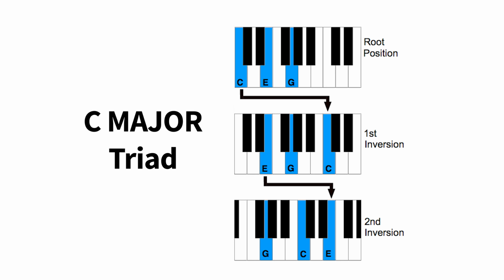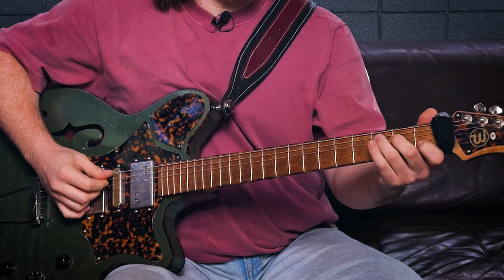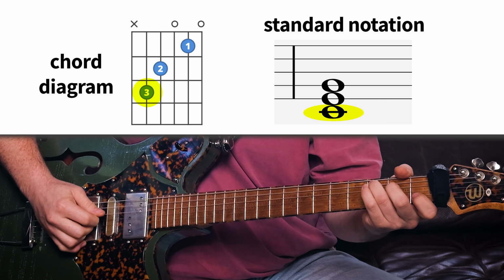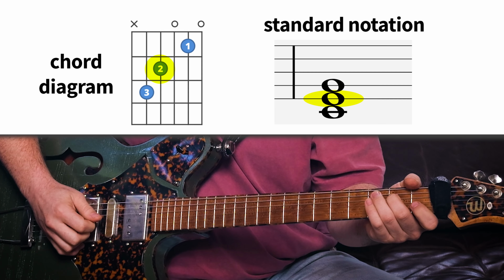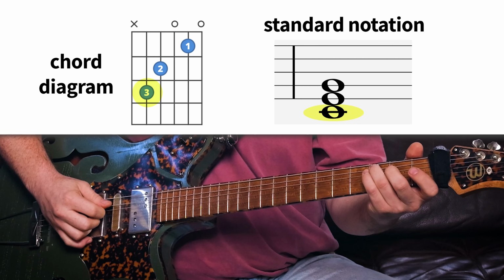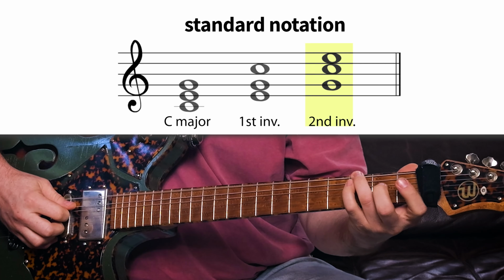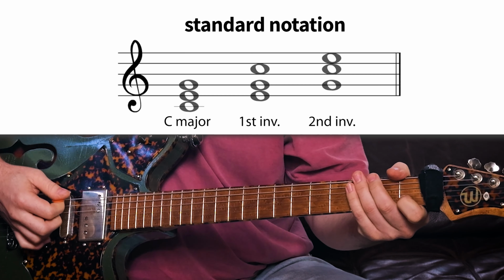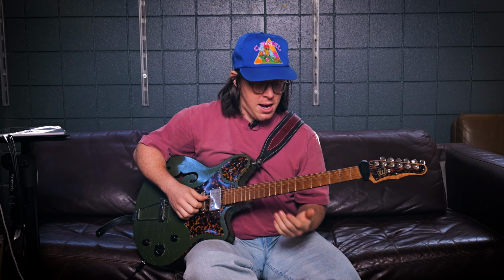Here is Everything You Need to Know About Chord Inversions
Let's learn about chord inversions in today's guitar lesson. What are chord inversions? How do you construct them on the guitar? Grab your guitar, follow along, and by the end of this video, you’ll feel much more knowledgeable on anything related to chord inversions

Follow my Guitar Gear Page here